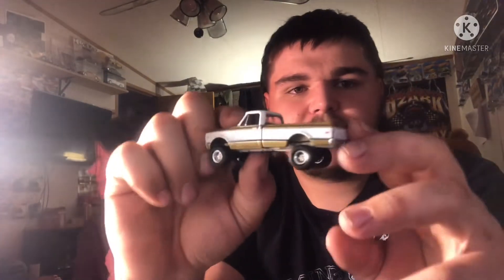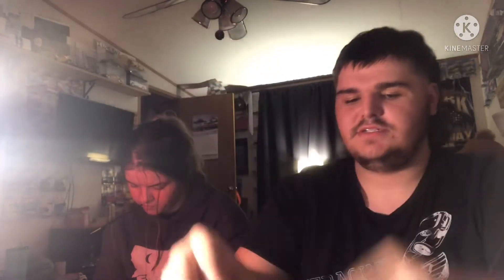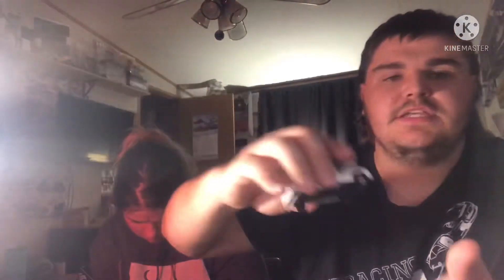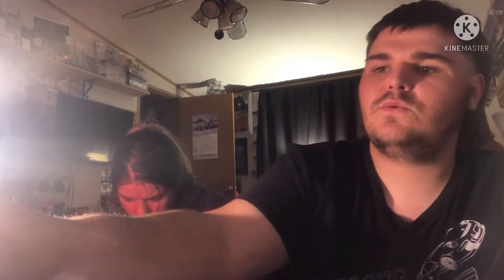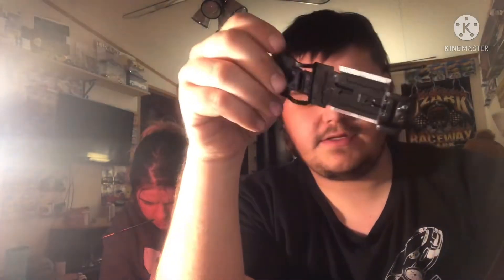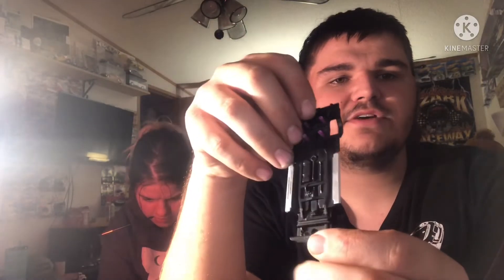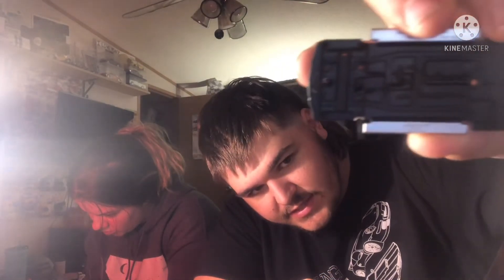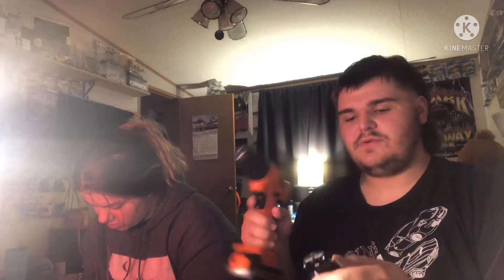Another 1/64 scale dually!